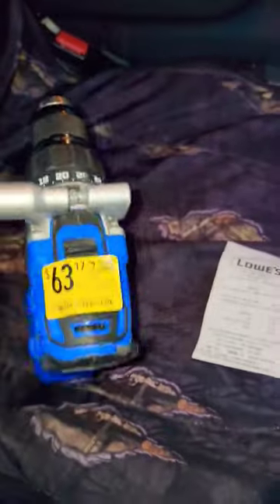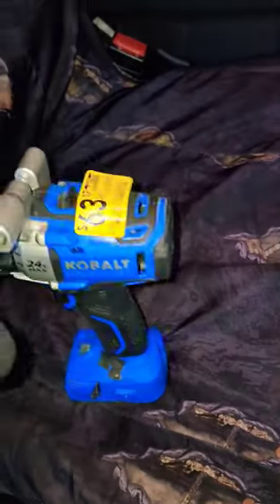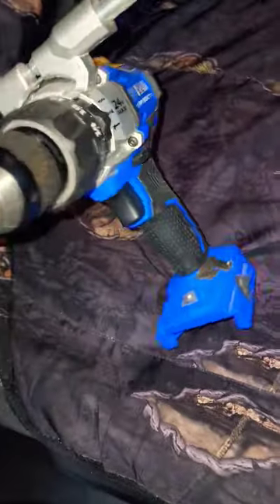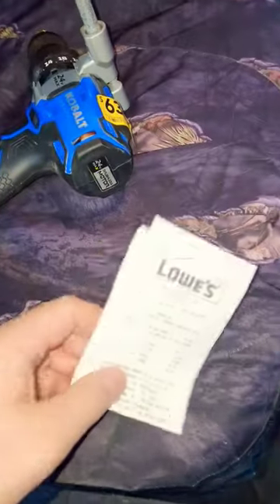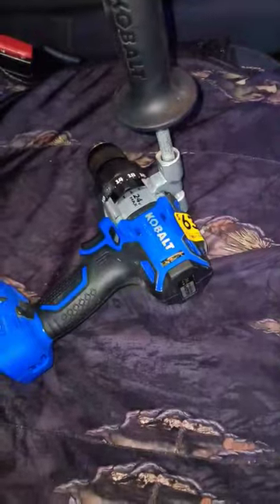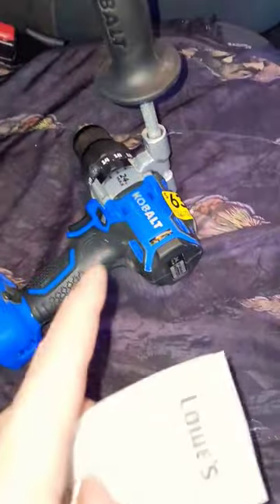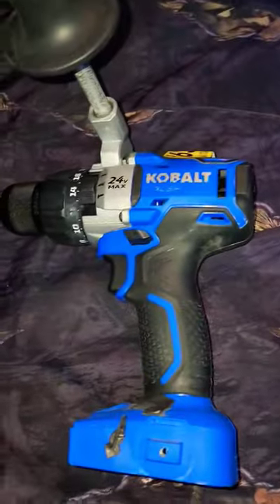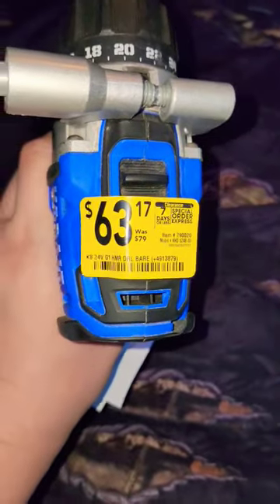How to get a lower price on clearance items 💰💰🪙🪙💸💸💸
Short # 129

In this short I talk about how I got 50 percent off this  Clarence item at Lowe's Always ask for them to take some thing off the item even if its just 10 percent.